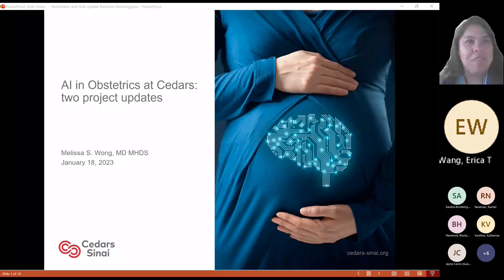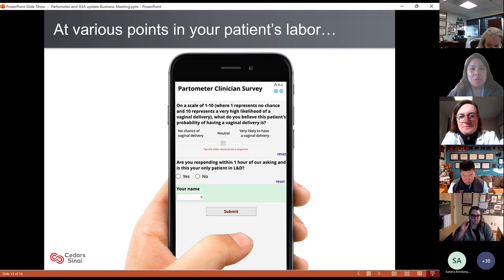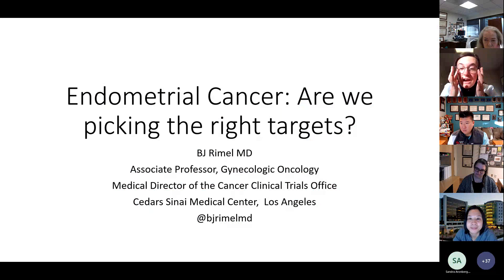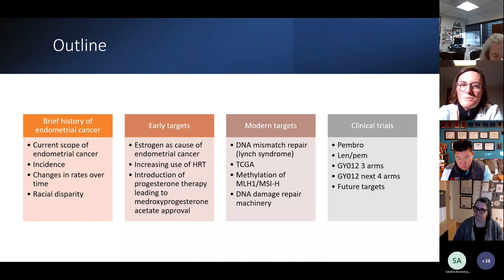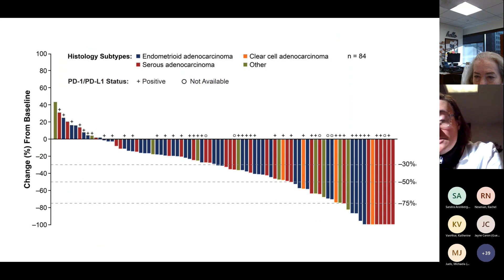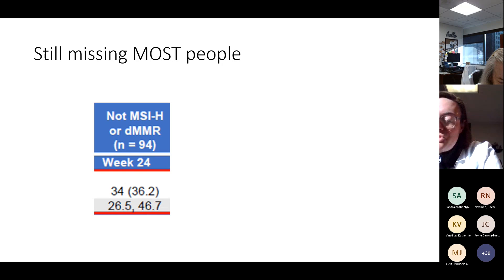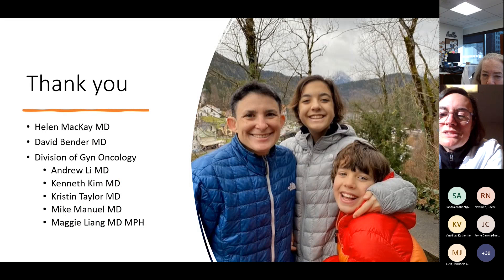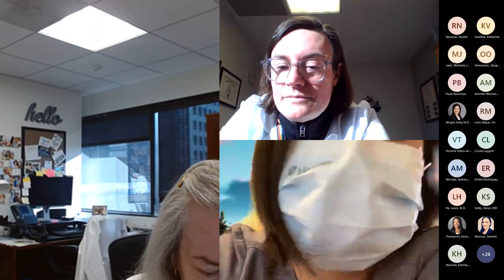“Endometrial Cancer: Are we picking the right targets?” - Dr. Bobbie Rimel, 2023-01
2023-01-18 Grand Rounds